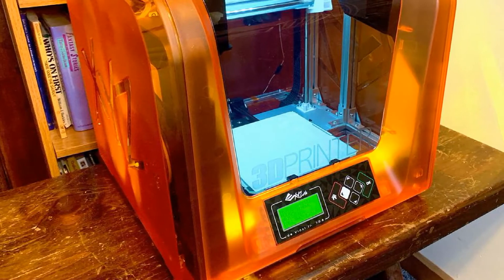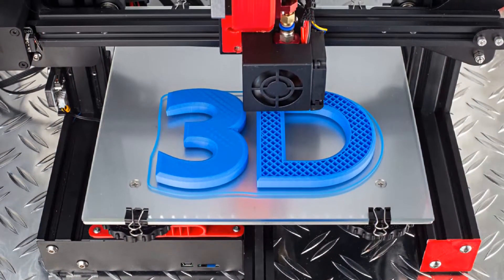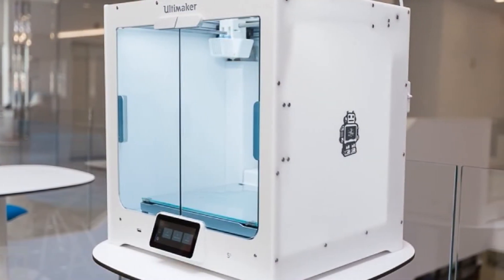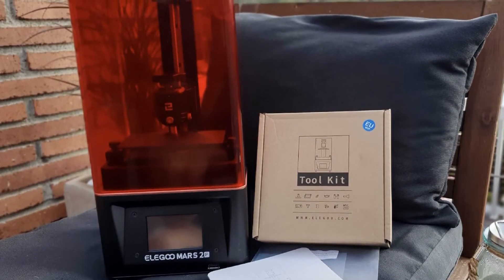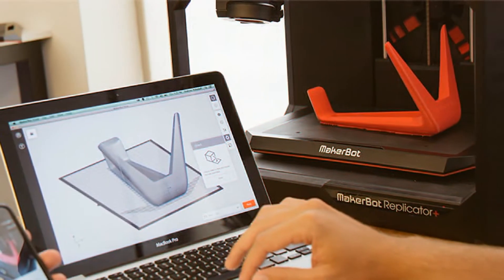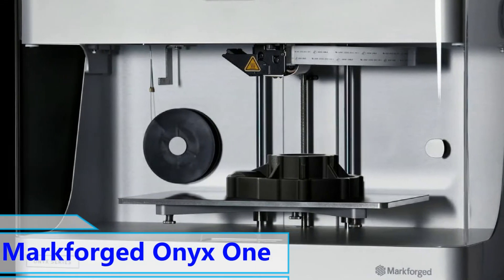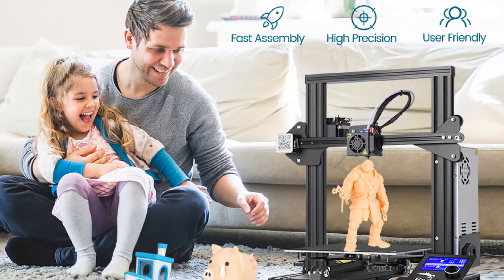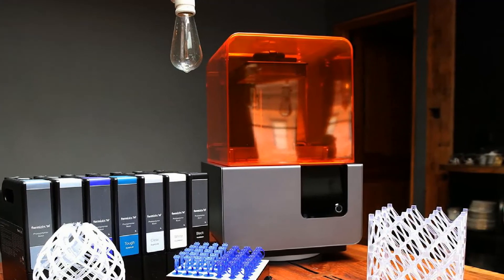The Best 3D Printers in 2022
The best 3D printers come in all shapes and sizes — and at a wide range of prices. That can make picking out the right 3D printer a challenge, unless you have some idea of what you're looking to do with your new printer.

These days, 3D printers can be found everywhere from classroom to the homes of hobbyists and makers. But there's a big difference between the printer you'd want for a design shop and one you'd want to use on your own. We can help you find the best 3D printer for each situation. We've tested enough models to separate the best 3D printers from the also-rans, with choices ranging from entry-level units to more advanced machines. Whether you're a novice who just wants to get started with 3D printing or someone looking for a higher-end model to help with professional design projects, here's how to get your hands on the best 3D printer capable of producing just what you're looking for.